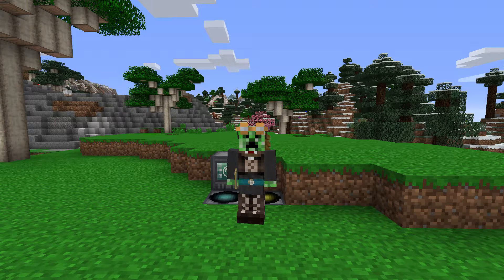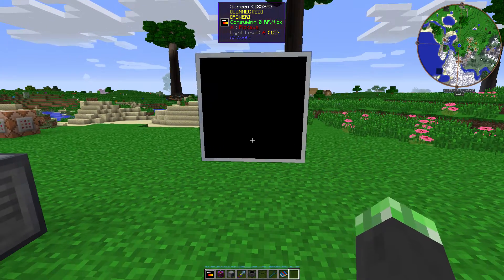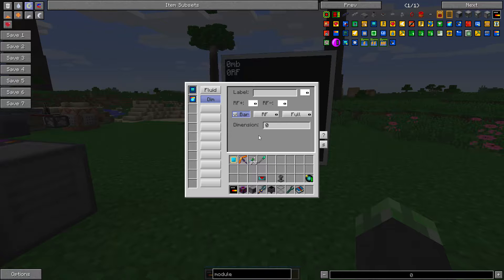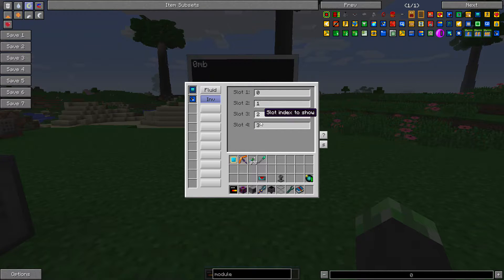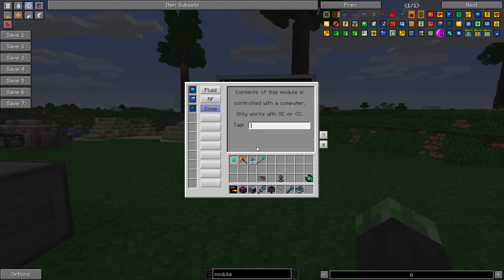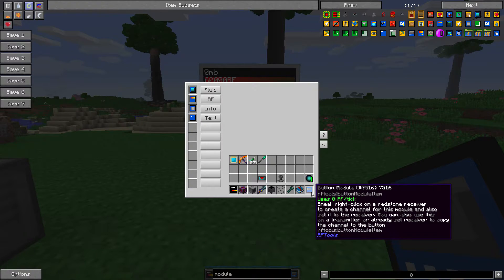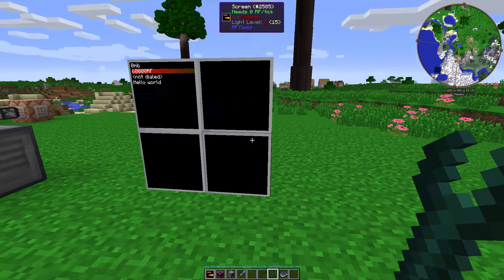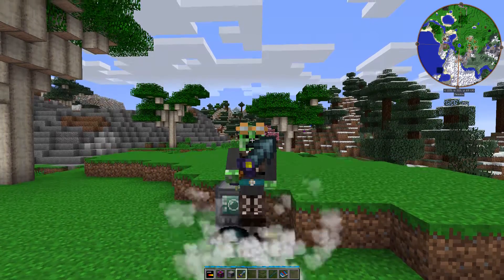Modded Minecraft Tutorial - Modular Screens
The series where I teach you about machines, items, mechanics, and other added content by Minecraft mods. Today's topic: the Modular Screens from RFTools.